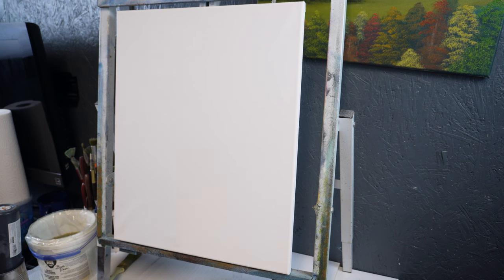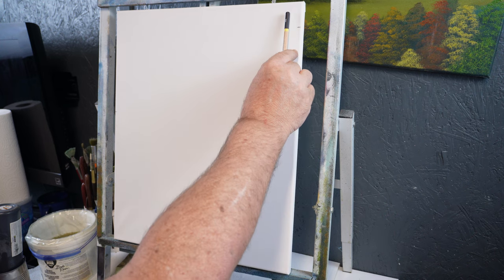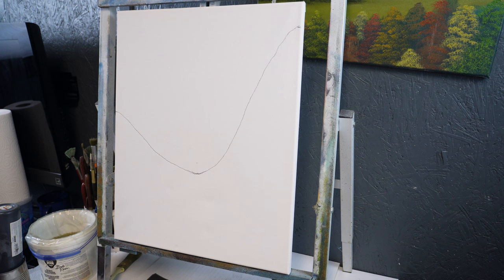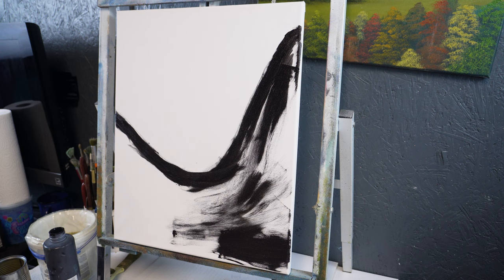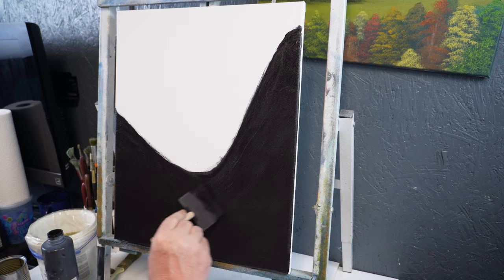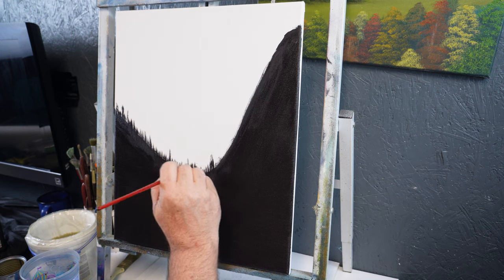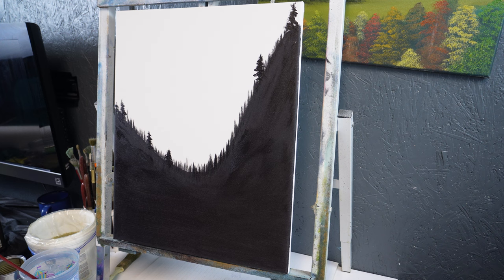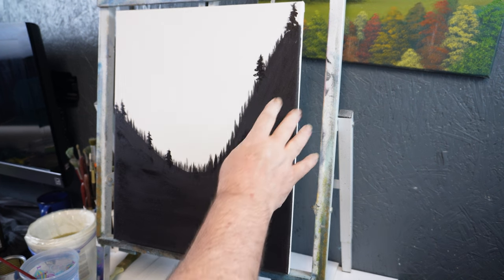OIL PAINTING TUTORIAL|PART 1|BOB ROSS ROYAL MAJESTY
This is the first part of a series Im gonna do on a Bob Ross painting titled Royal Majesty...it will be a very fun project for me and anyone that wants to join in. I would consider this an intermediate skill level.